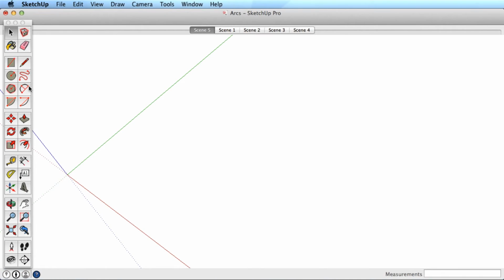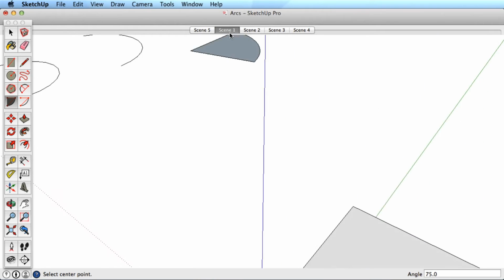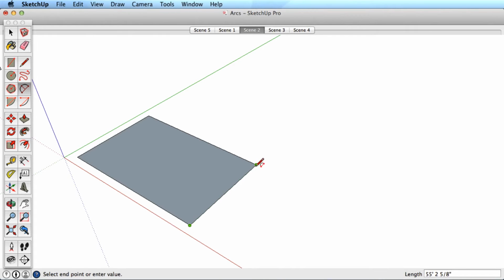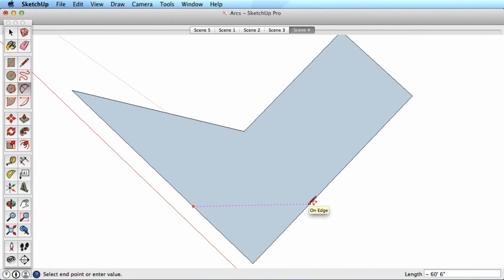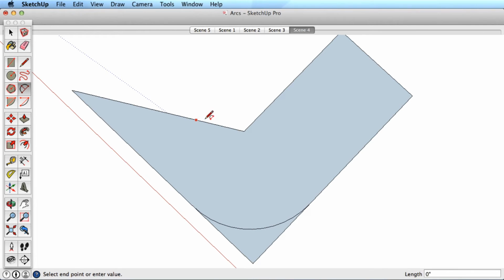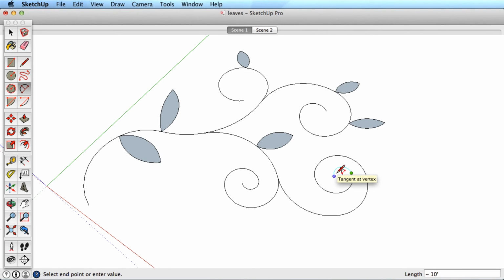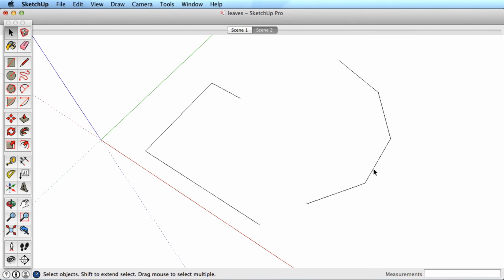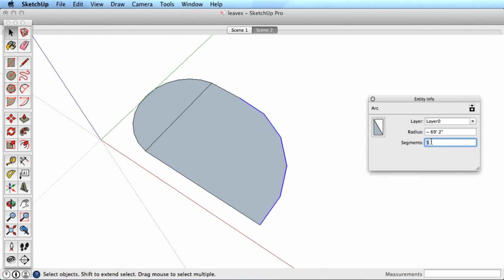SketchUp | Tools | Arc Tool